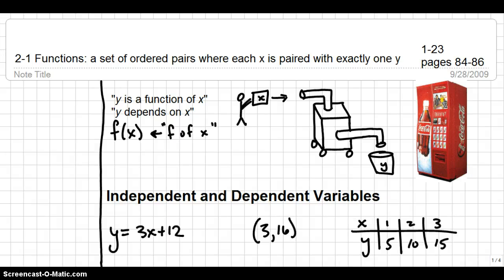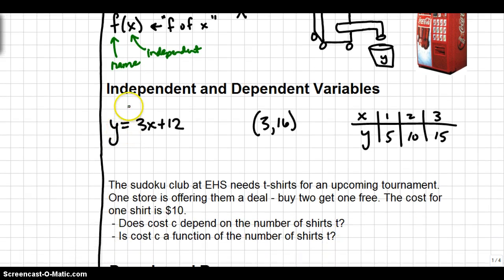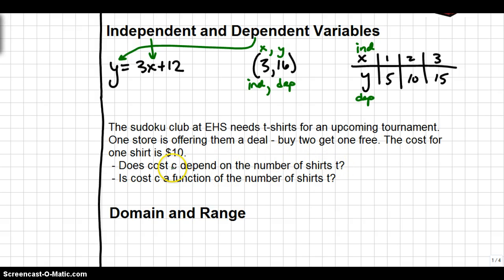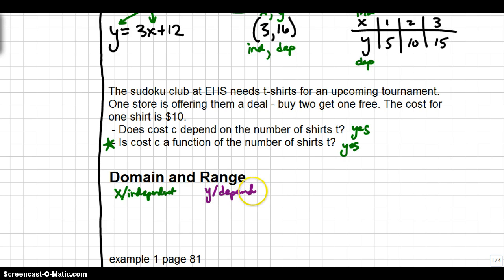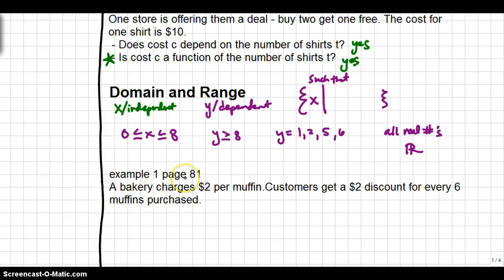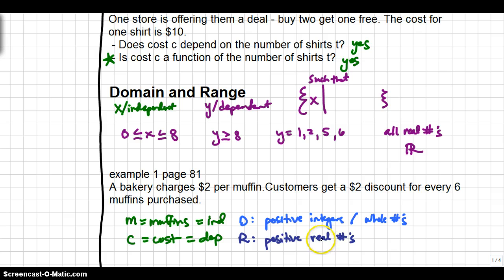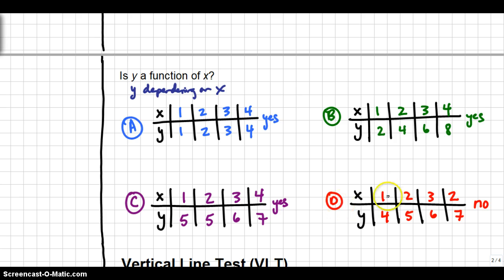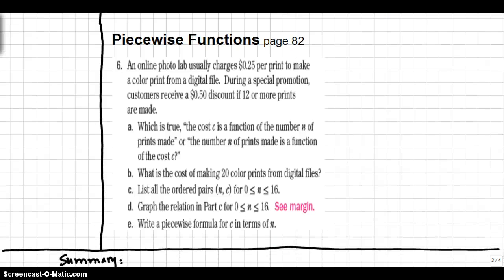FST 2-1 Functions